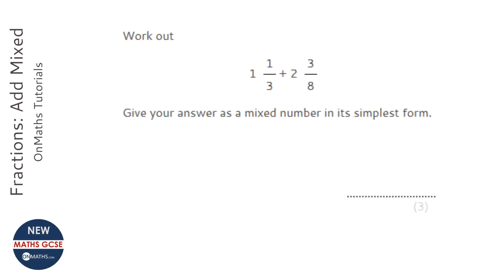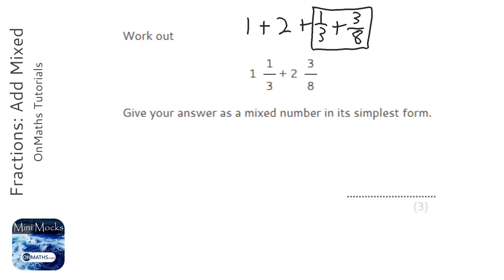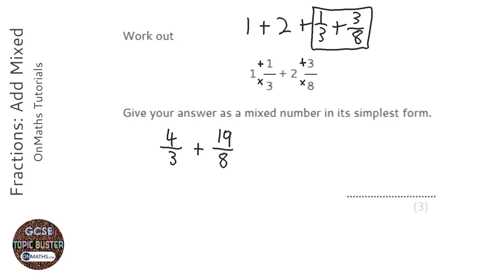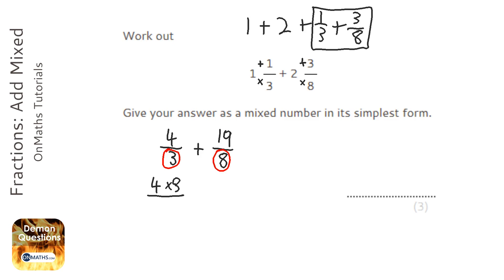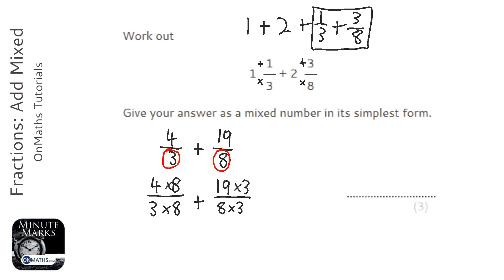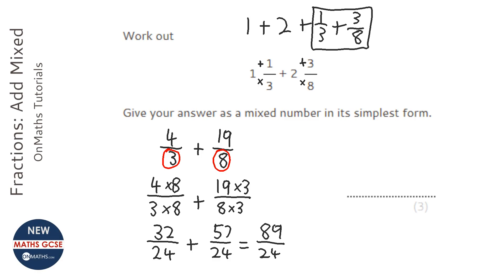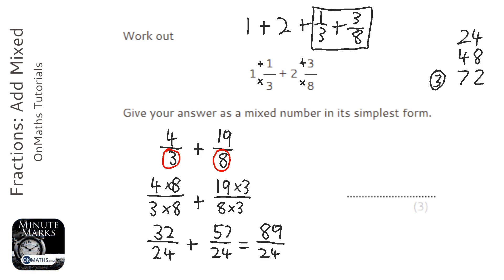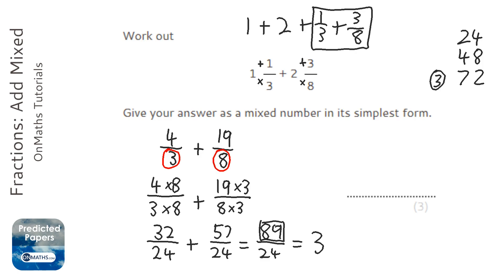Fractions: Add Mixed (Grade 4) - OnMaths GCSE Maths Revision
Topic: Fractions: Add Mixed